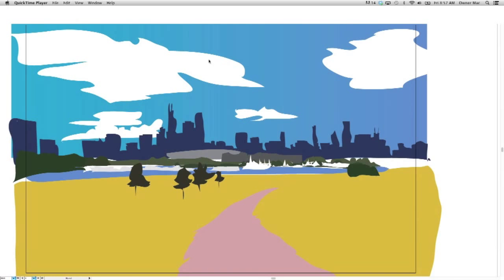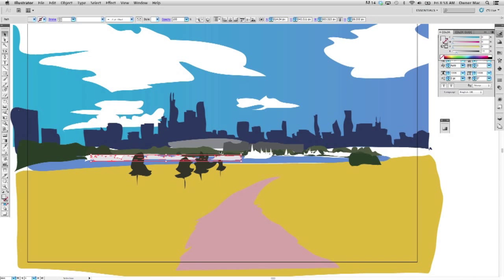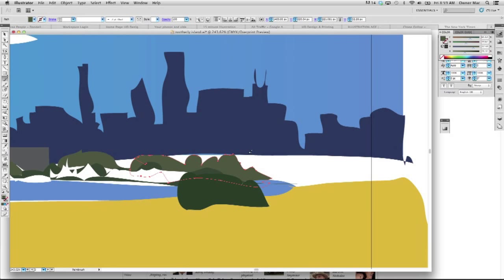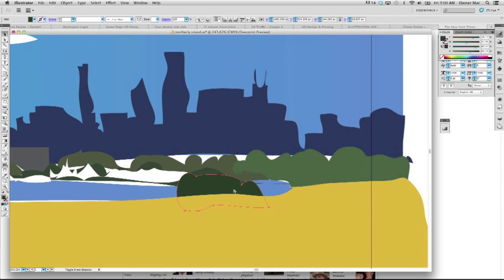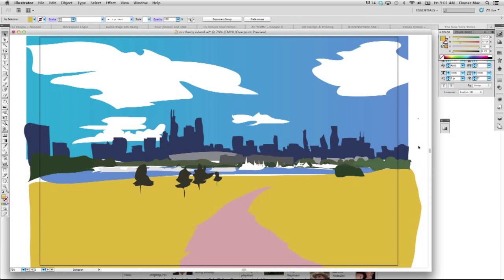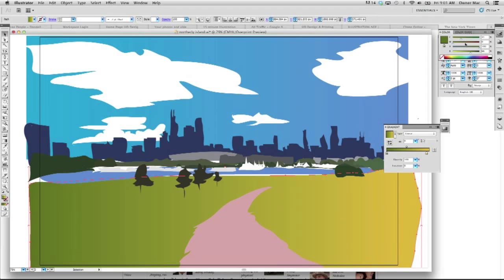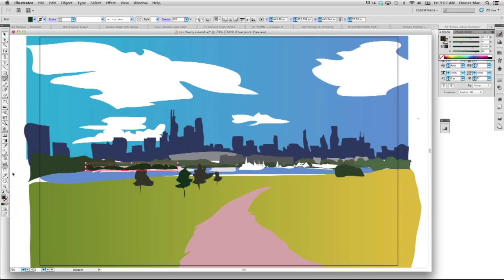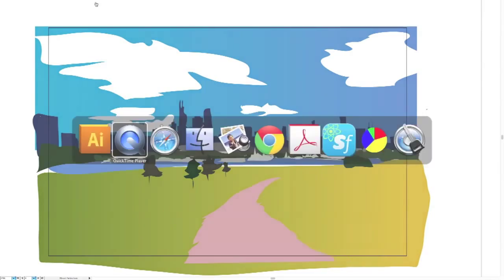landscape illustration using Adobe Illustrator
moving middle ground elements forward and backward to get the right balance